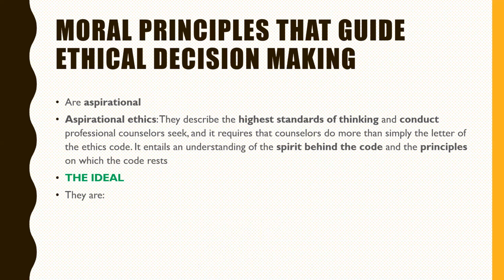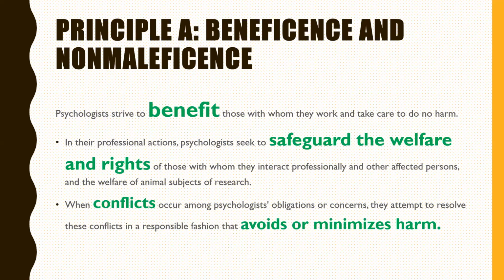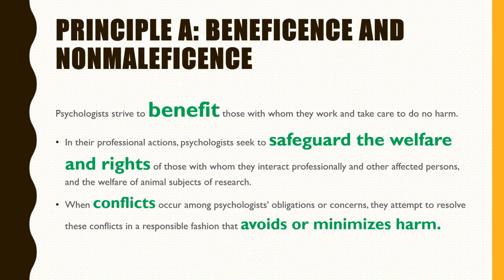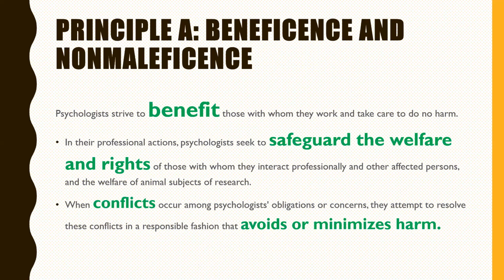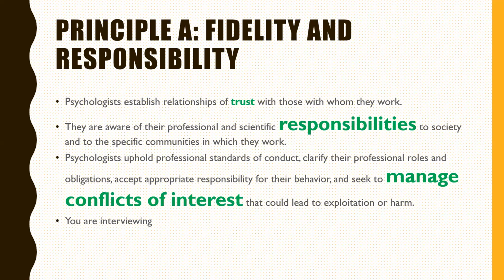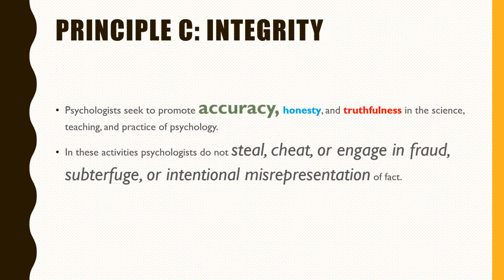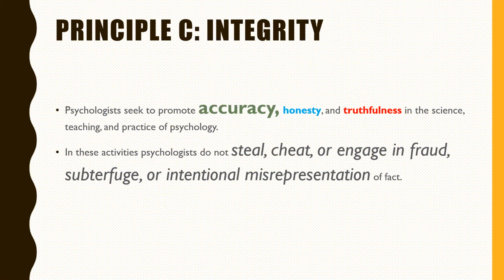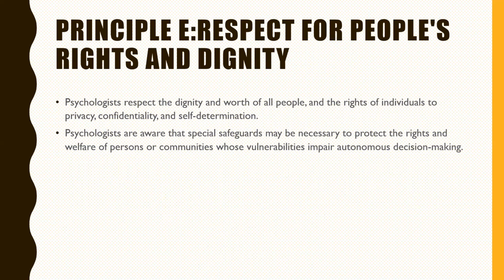PSY 414 LEC 2A ETHICAL PRINCIPLES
This is Lecture 2A on Ethical Principles.

This video is only available to the members of this class. Do not share the link, unless given authorization to do so.